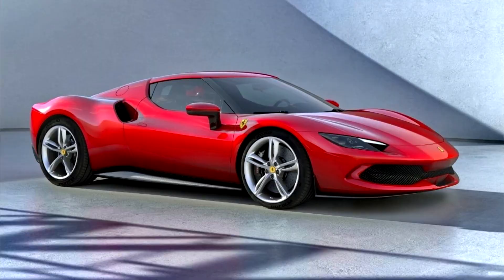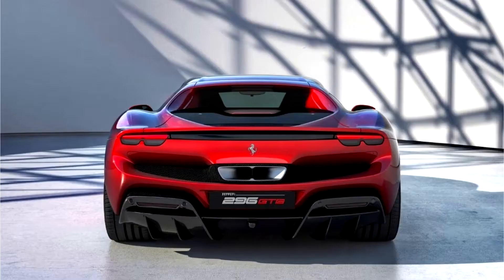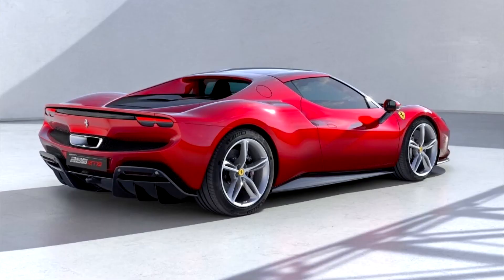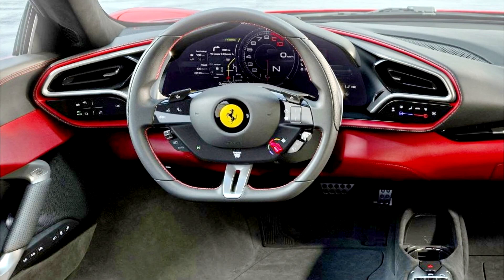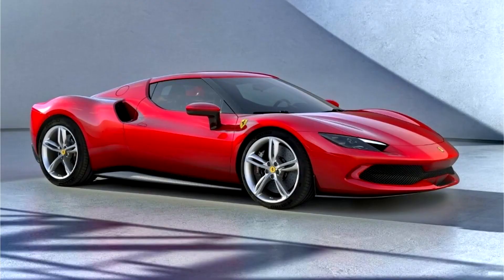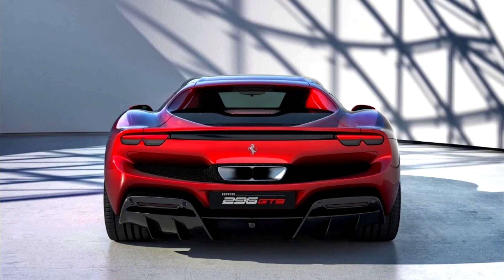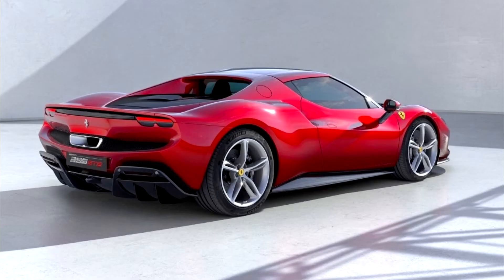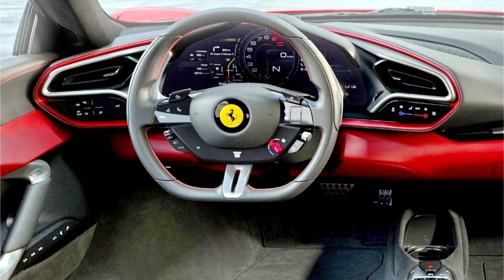Ferrari 296 GTB 2021